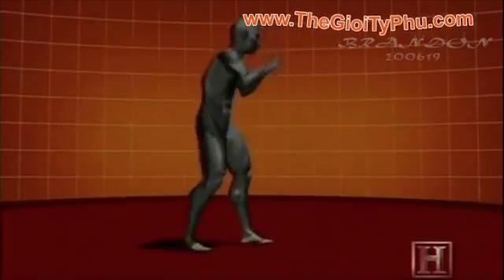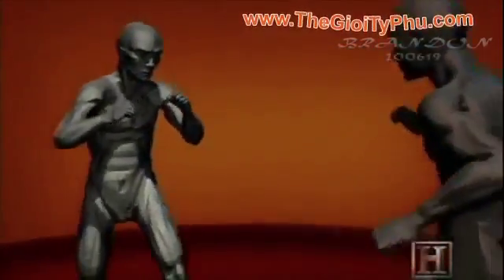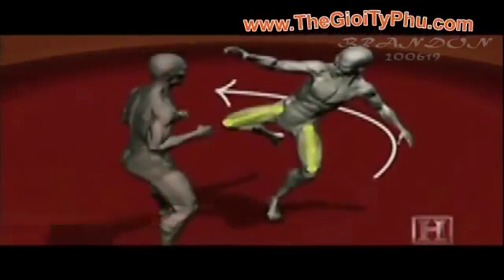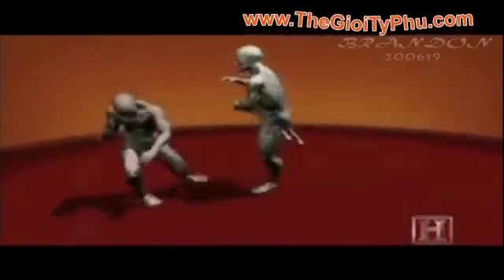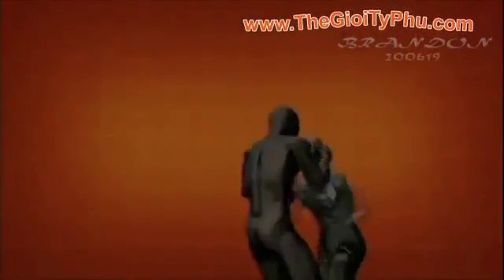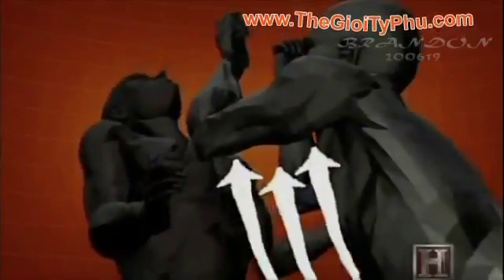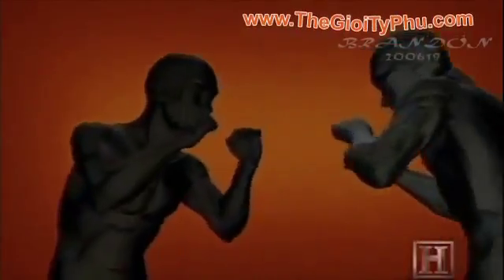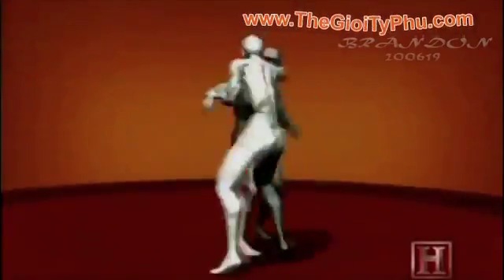Muay Thai Techniques